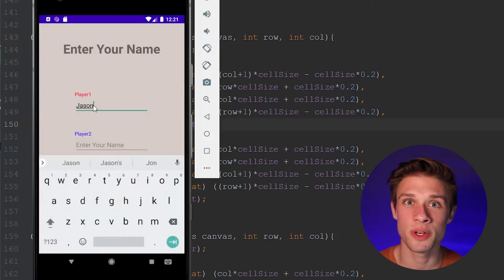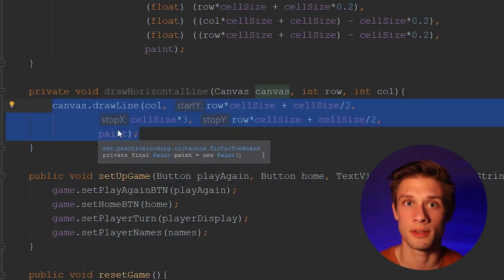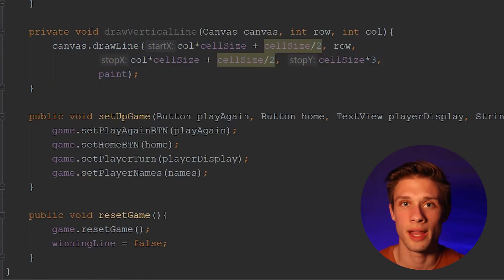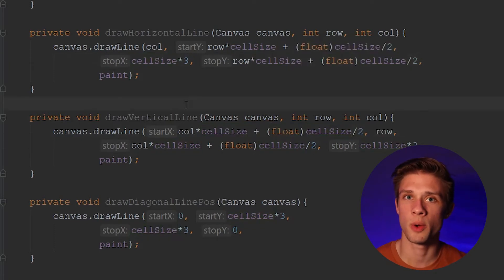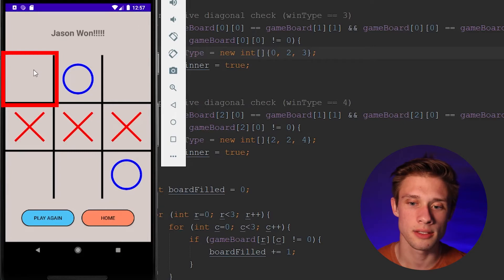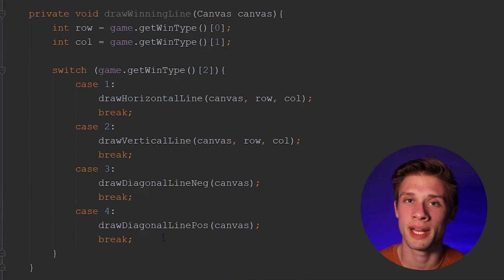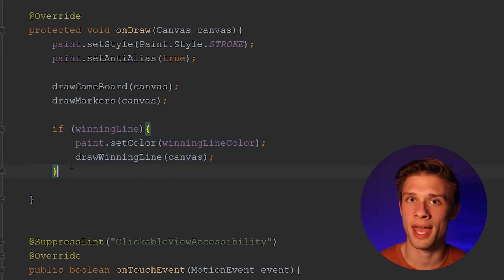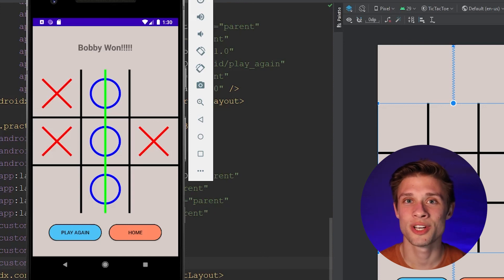How to make a Tic-Tac-Toe app in Android Studio | Part 6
This is the last video in the Tic-Tac-Toe series and in this video, we will be adding in the winning line that connects the markers of the player that won.